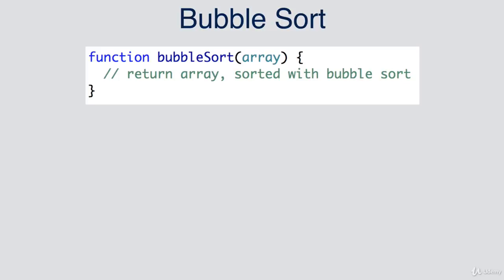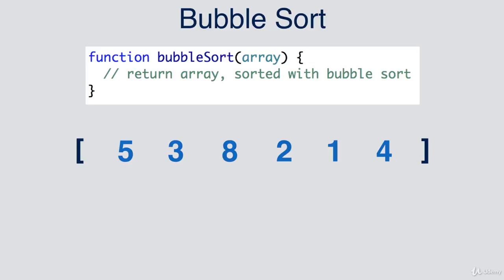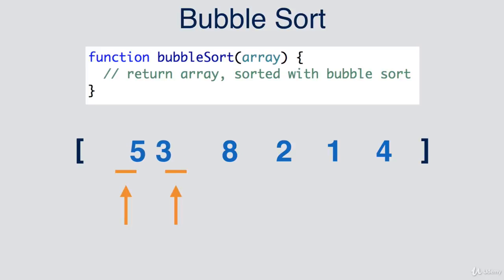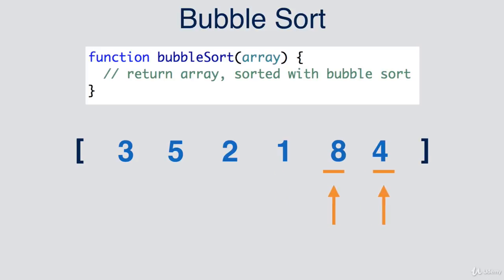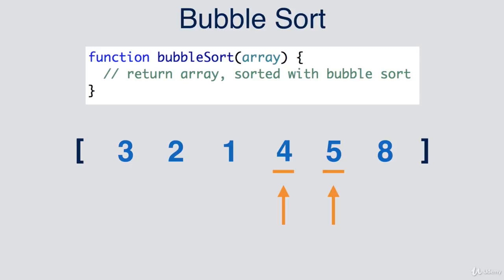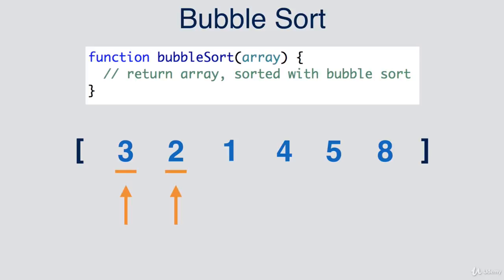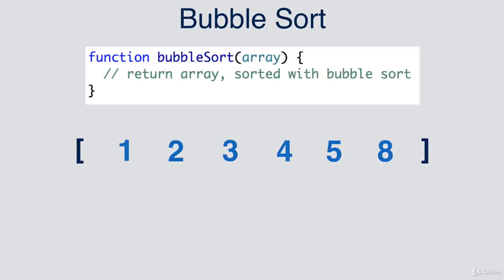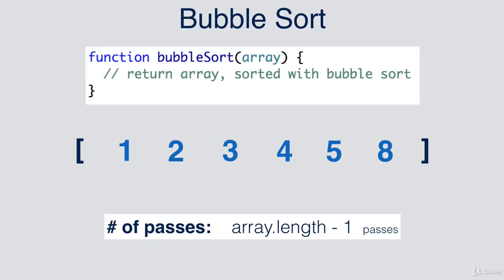055 Bubble Sort Intro